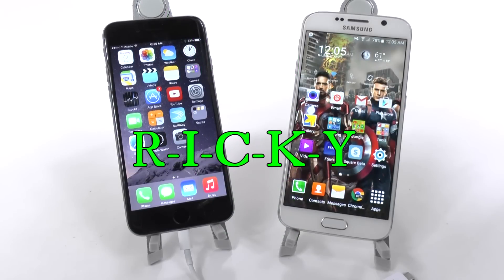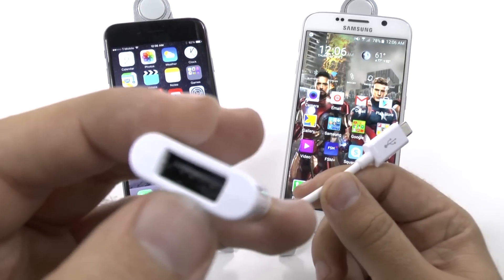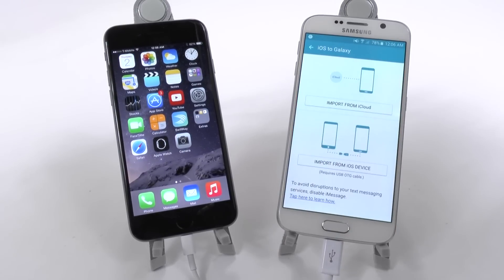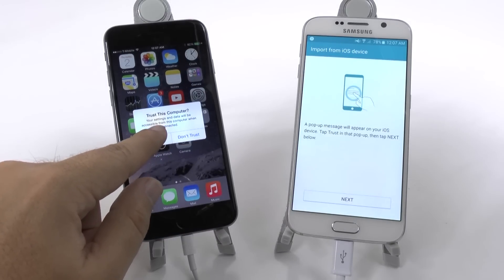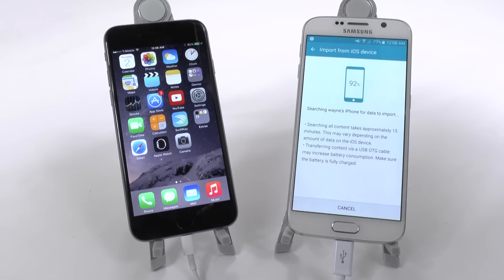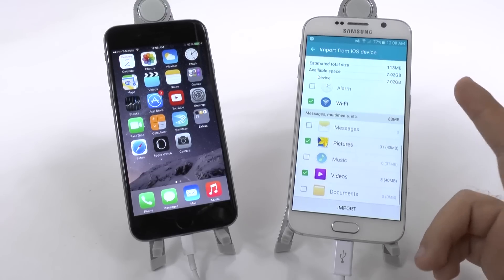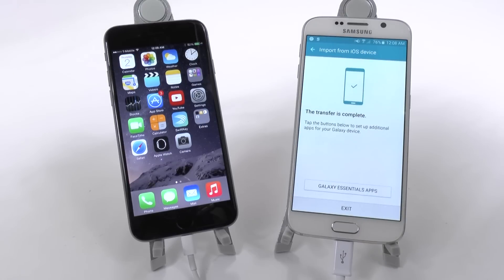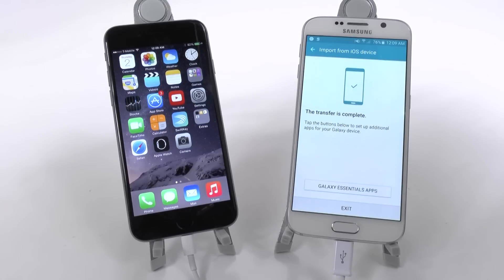How to Transfer Everything From an iPhone to the Galaxy S6